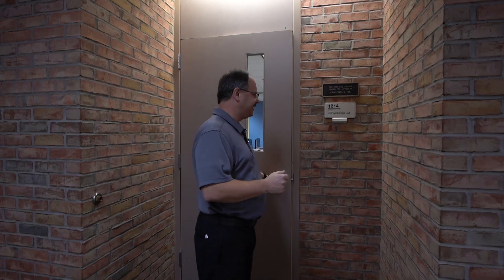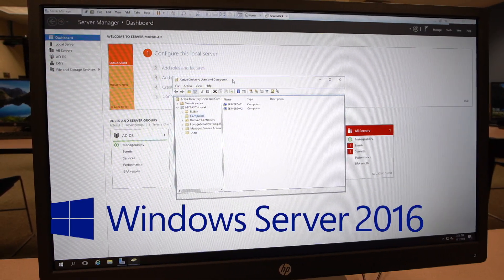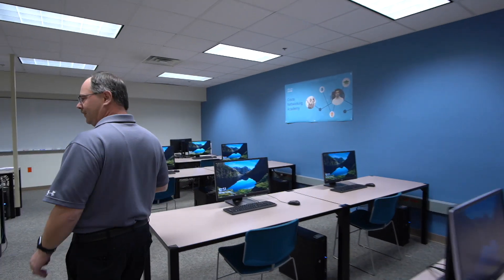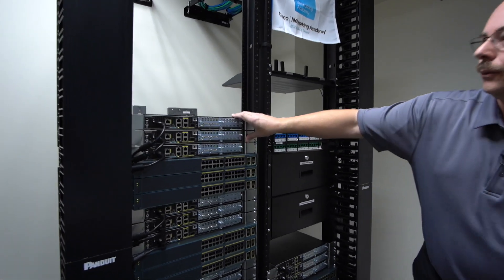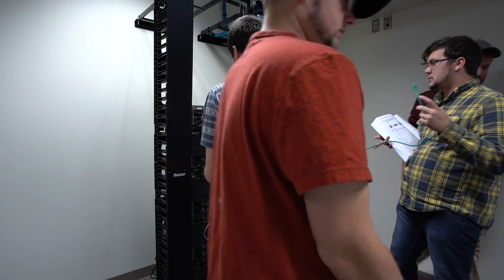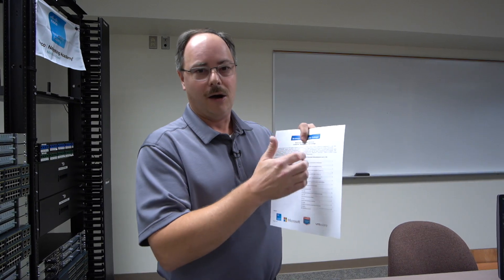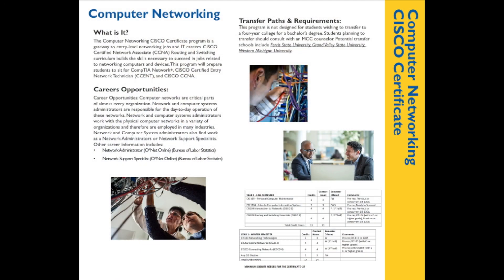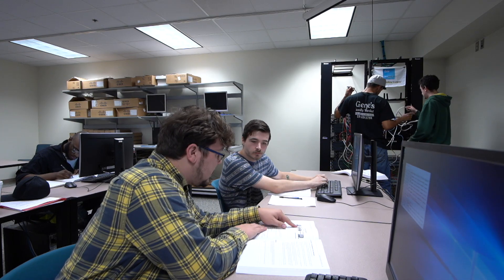MCC Computer Networking Technology Program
See this video to learn about the program at MCC including what the classroom looks like including students working in the newly redesigned networking lab.